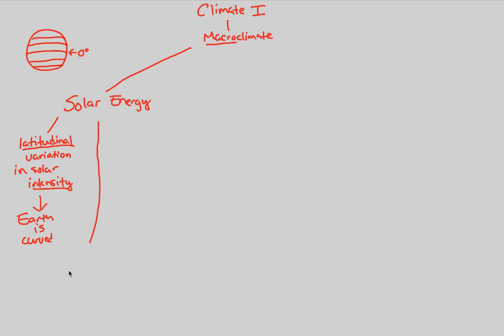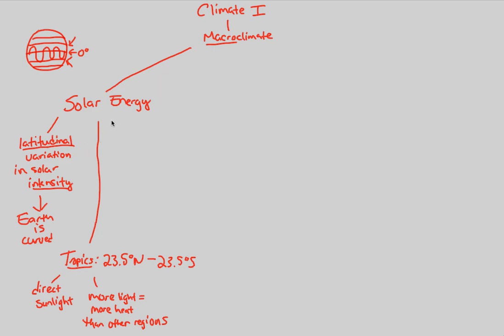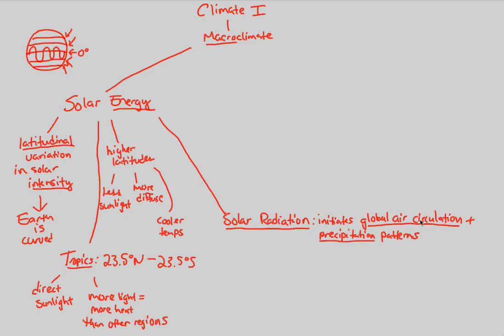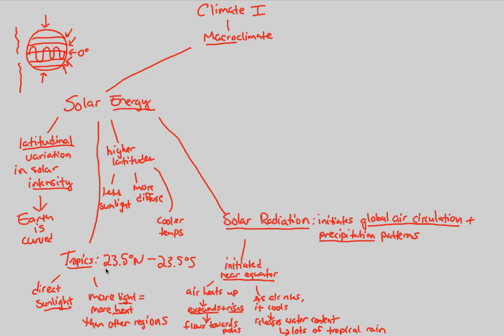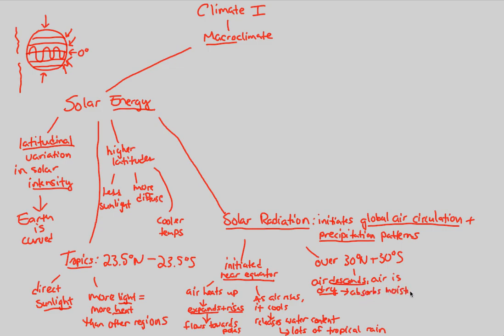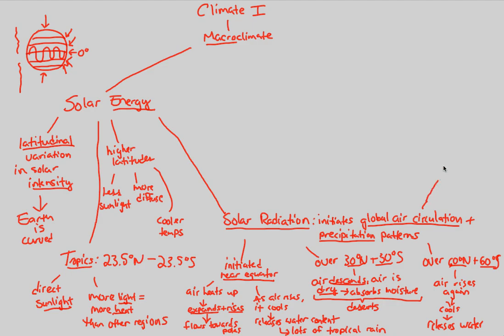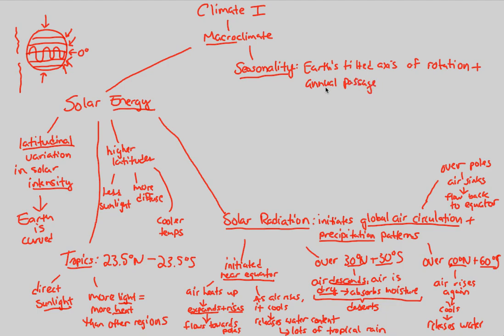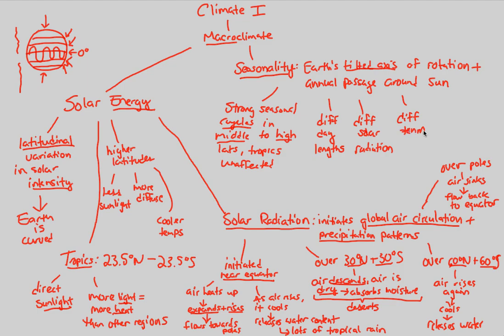Biomes/Aquatic Ecology - Climate I | BIALIGY.com